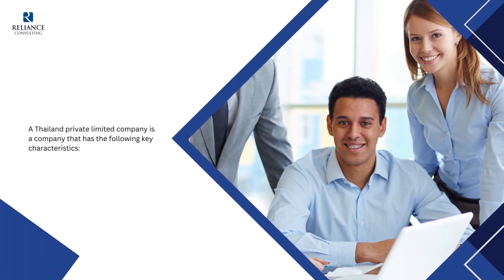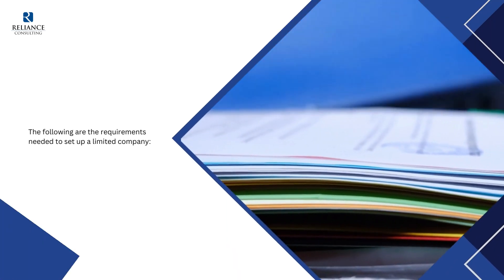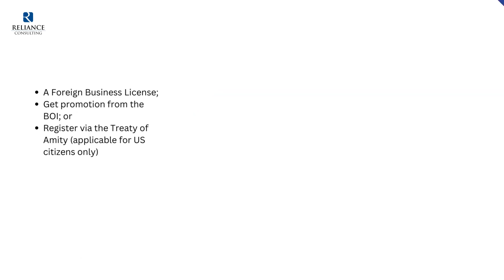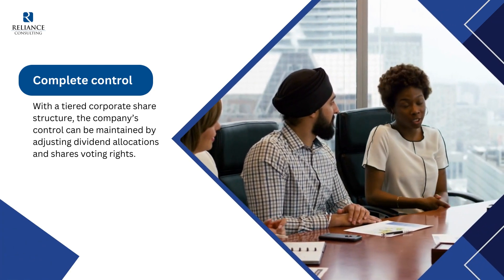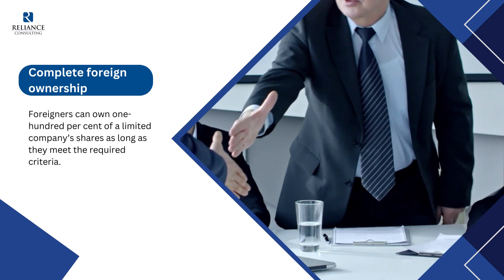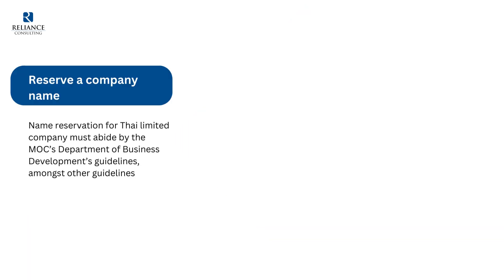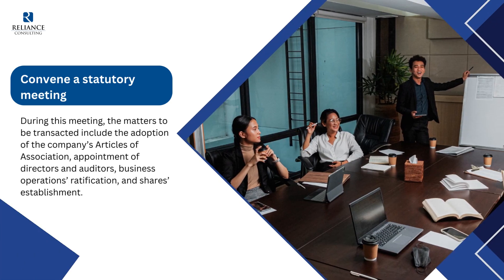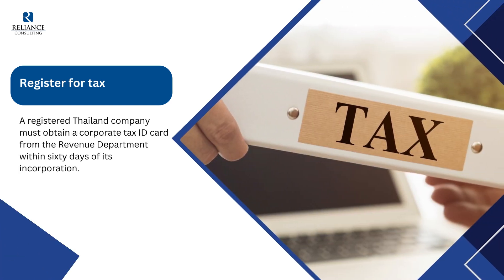An Entrepreneur’s Guide to Setting Up A Private Limited Company in Thailand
Are you an entrepreneur who is planning to set up a private limited company in Thailand? This video provides a quick guide about setting up a private limited company in the country.
Setting up a company can be quite a daunting process. Seek help from professional business service providers to ensure a streamlined and legally compliant company registration.